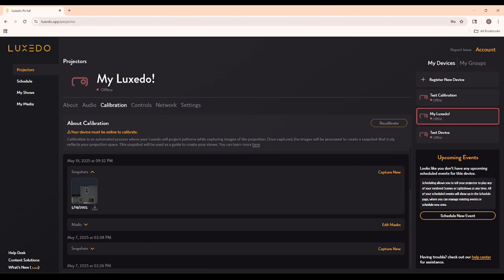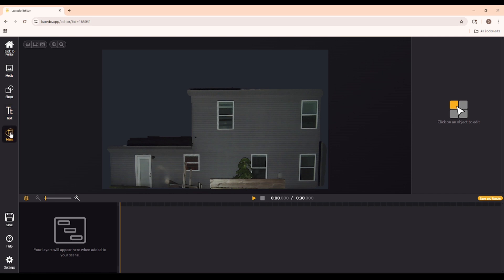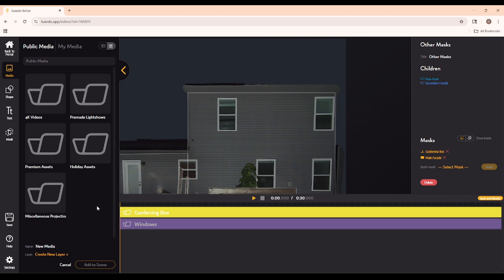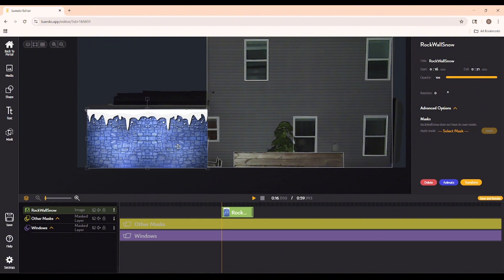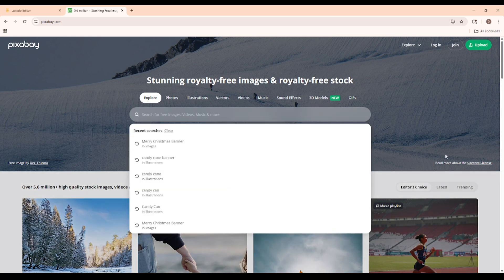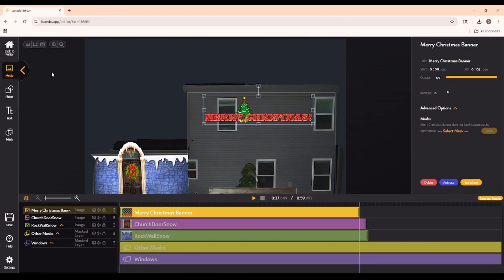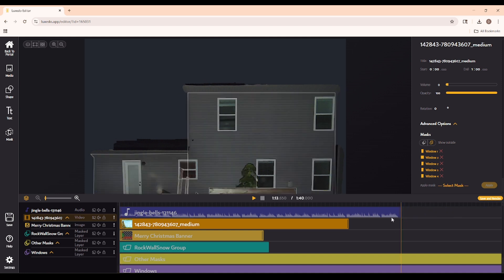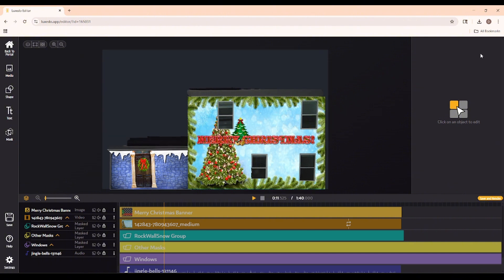Creating a LuxHome Projection Mapping Show from Start to Finish (2025)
0:00 - Creating Your Scene
1:22 - Masking
3:25 - Public Media and Applying Masks
5:40 - Editing, Transforming, and Adjusting Media
6:48 - Finding, uploading, and using new media
10:11 - Finishing Touches